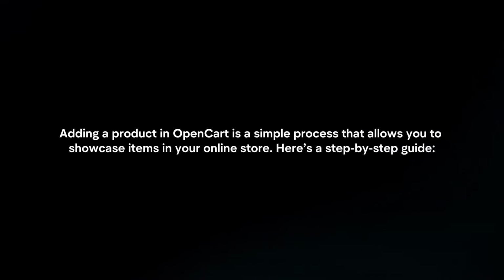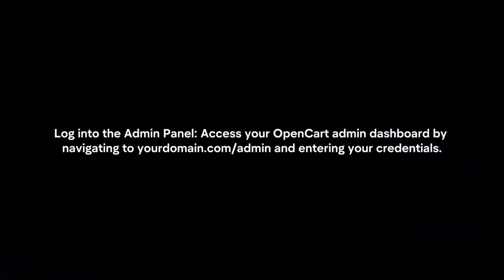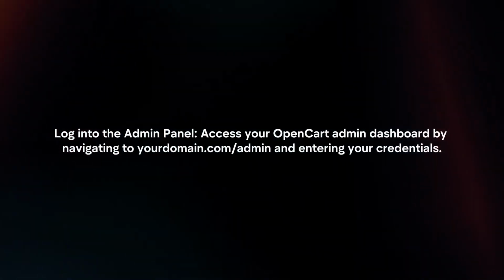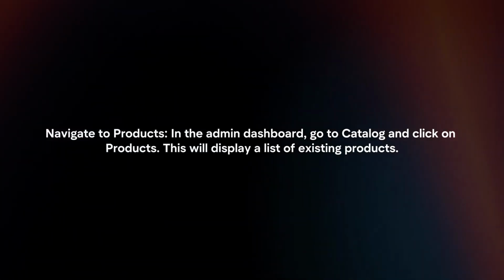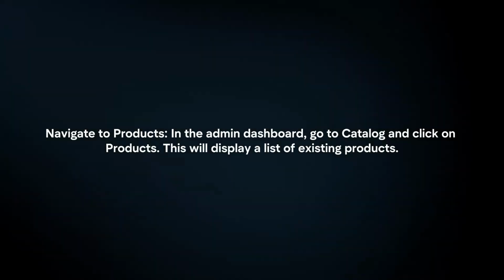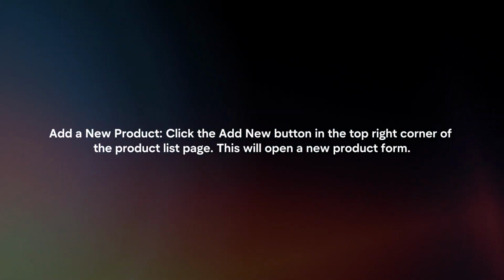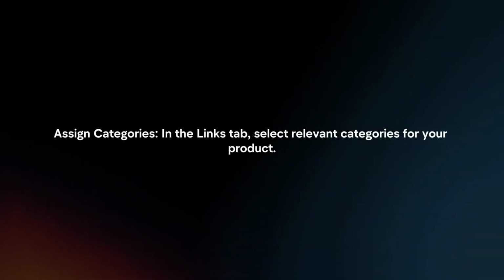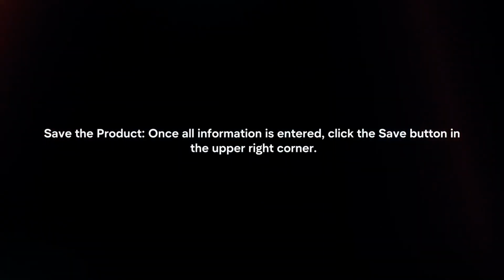How To Add Product In OpenCart? (2024)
In this video I will explain How You Can Add Product In OpenCart In 2024.